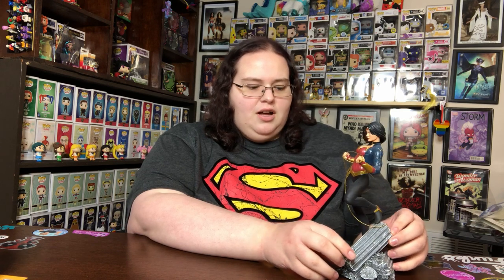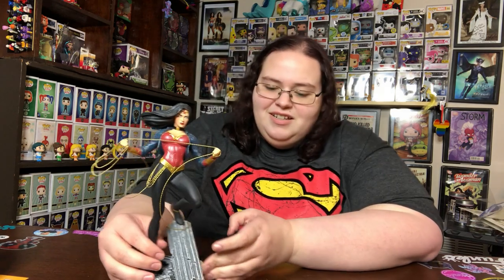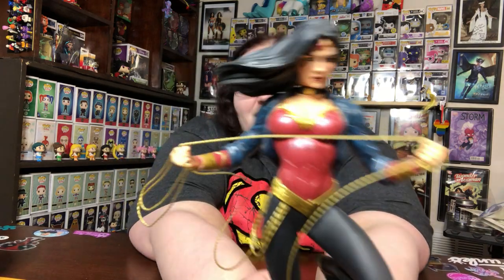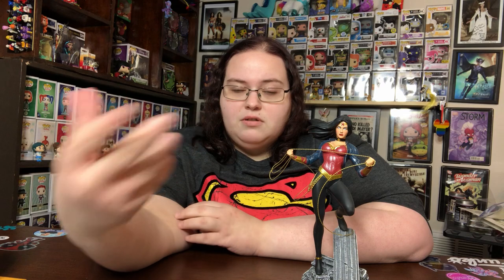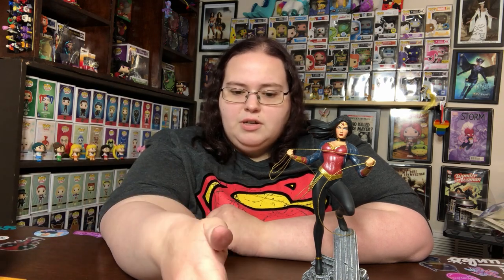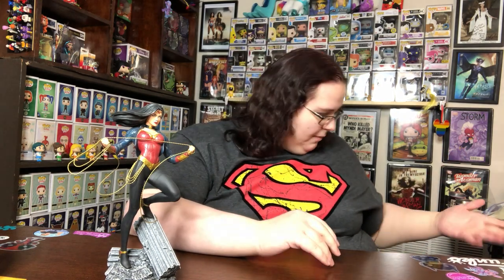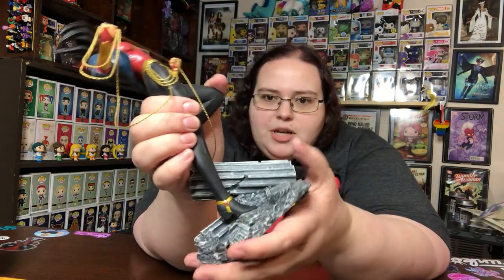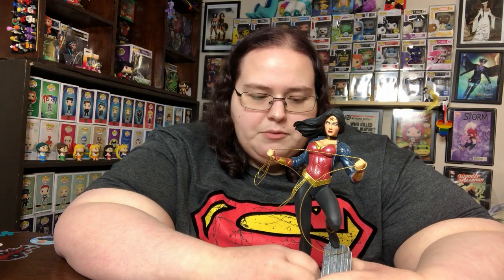Wonder Woman 600 Statue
Reviewing the Wonder Woman statue based on the #600 story line